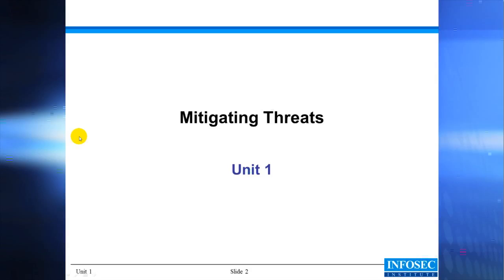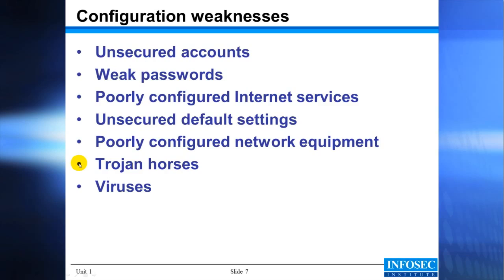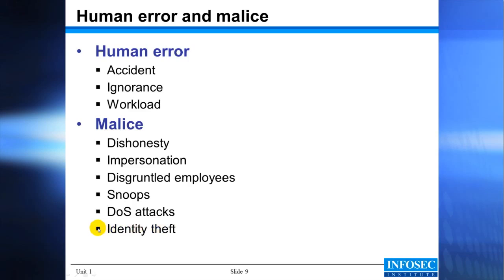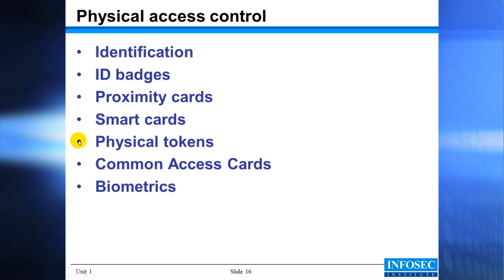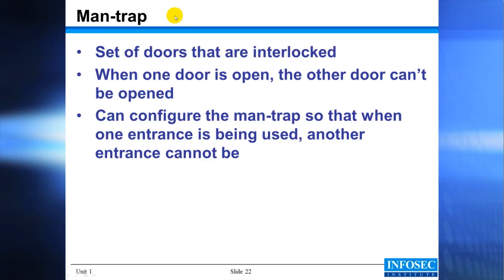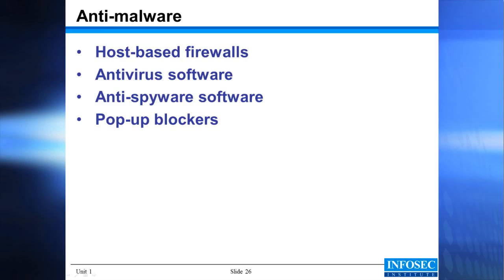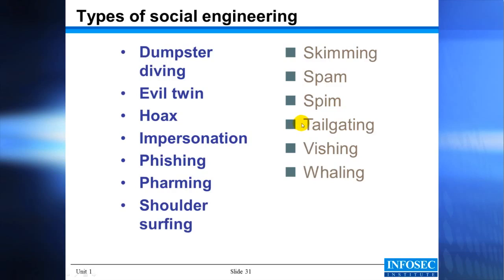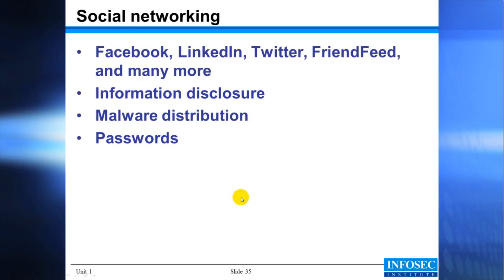Security+ Online Training: Module 1 - Mitigating Threats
25+ Hours of Training solely focused on getting you certified! Mentored training, exam reviews, multiple formats! Our students pass 95% of the time. You will too.

MORE ON INFOSEC INSTITUTE
Recognized as a 2018 Gartner Peer Insights Customers’ Choice for Security Awareness Computer-Based Training, InfoSec Institute fortifies organizations of all sizes against security threats with its award-winning security education solutions.

Recognizing that cybersecurity is everyone’s job, the company provides skills training and certification prep courses for security professionals while building the entire workforce’s security aptitude through awareness training and phishing simulations. InfoSec Institute is a Training Industry “Top 20 IT Training Company” and the Security Training & Education Program Gold Winner in Info Security Products Guide’s Global Excellence Awards.